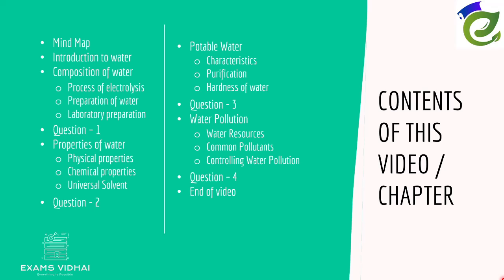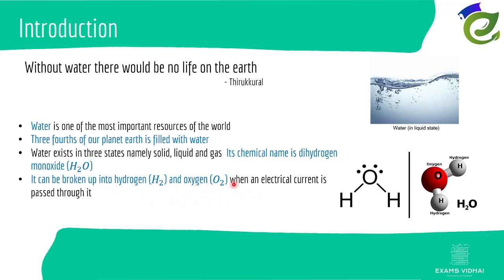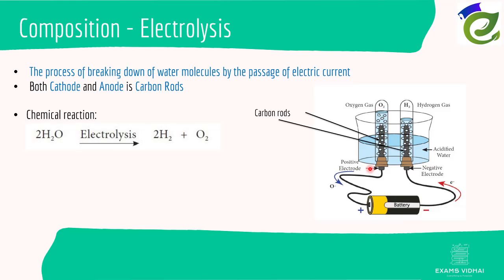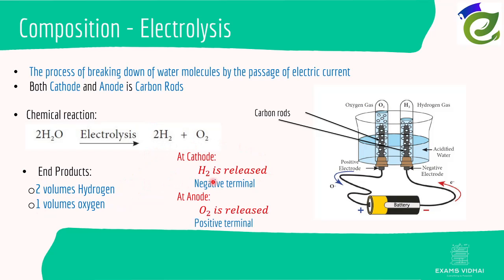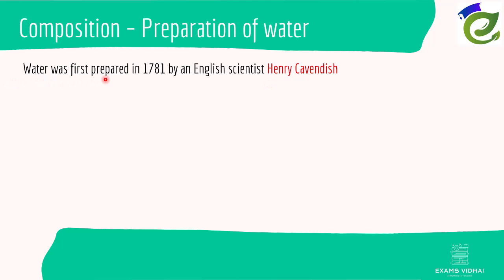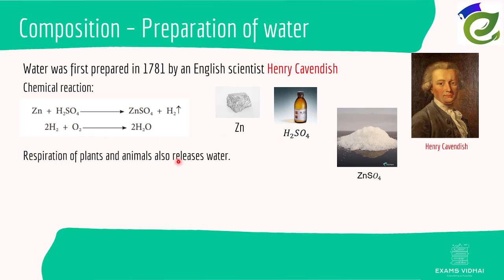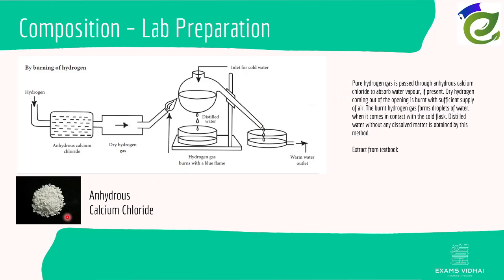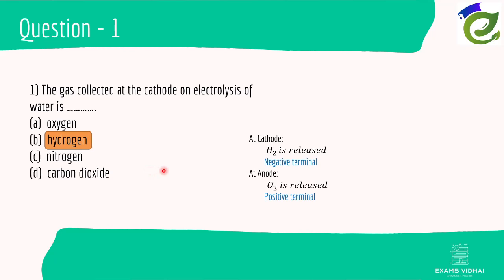Water - Part 1 | Science | NTSE NMMS | Vidhai Exams Possible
In this video, our Vidhai volunteer Ryan teaches about Water concept and problems for NTSE and NMMS exams preparation.

Vidhai
IIITDM Kancheepuram
Physics
Chemistry
Maths
Mental Ability
Biology
NTSE
NMMS
Exams Vidhai